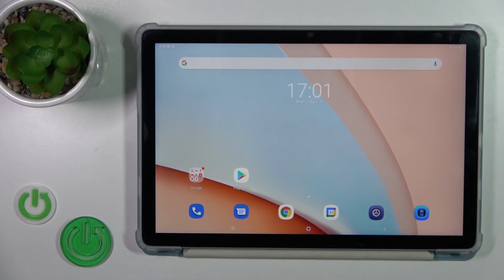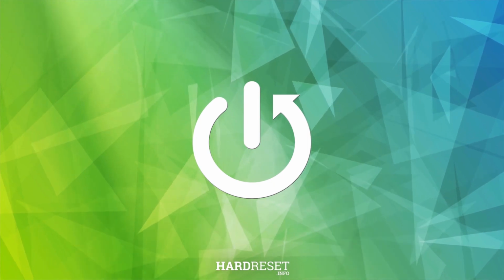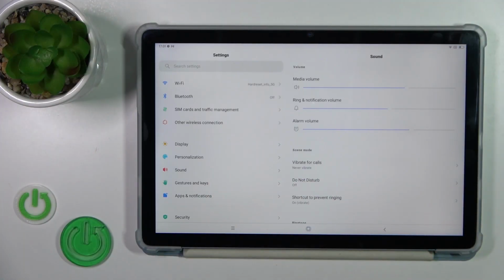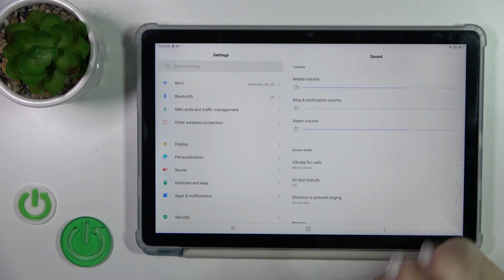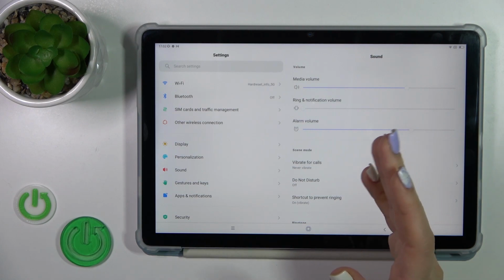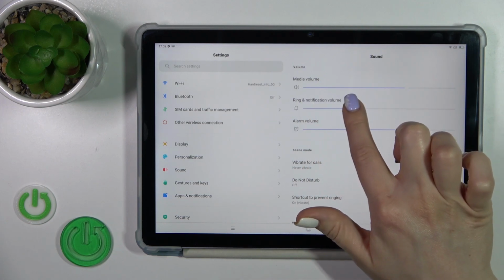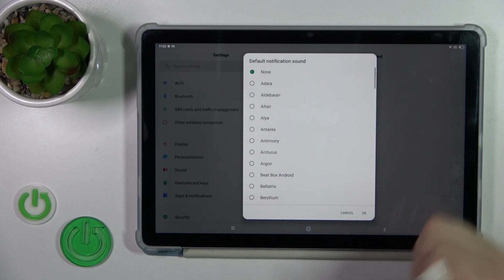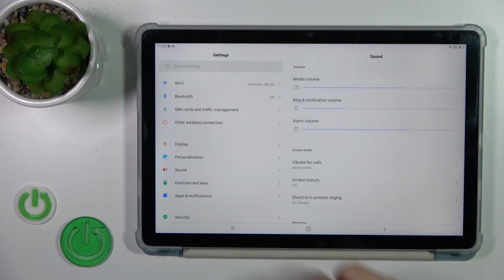How to Mute the Notifications Sound on a BLACKVIEW Tab 12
Tired of being interrupted by constant app notification sounds on your BLACKVIEW Tab 12? Learn how to regain control of your device by silencing app notification sounds in this easy-to-follow tutorial. We'll guide you through the settings menu, showing you exactly how to customize which apps can sound notifications and which ones stay silent. Say goodbye to unnecessary distractions and reclaim your peace of mind. Whether you want to silence social media alerts or limit notifications to only the most important apps, this video has you covered.

How to silence the sound for app notifications on a BLACKVIEW Tab 12? How to turn off the notification sound on a BLACKVIEW Tab 12? How to disable the app notification sound on a BLACKVIEW Tab 12?